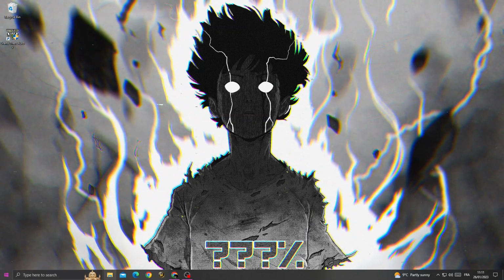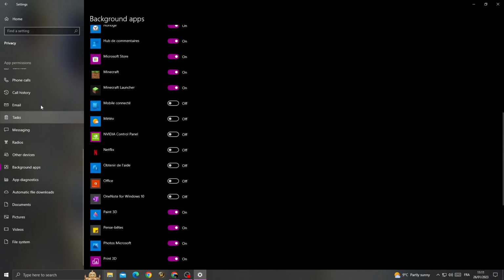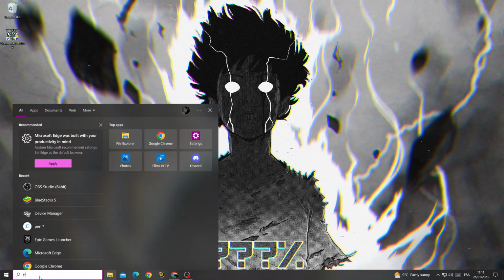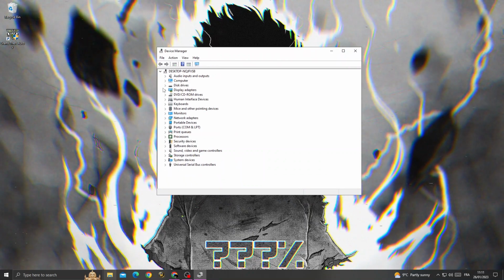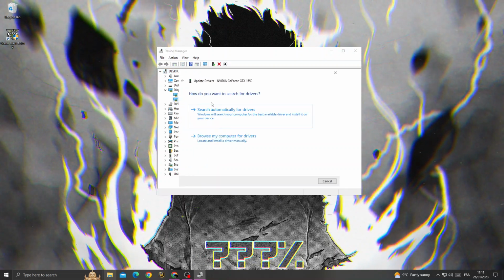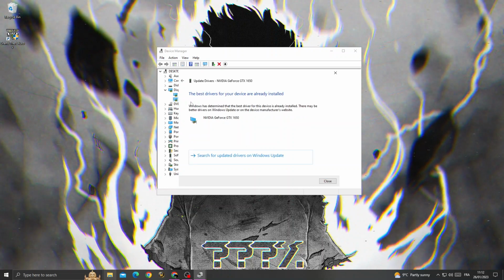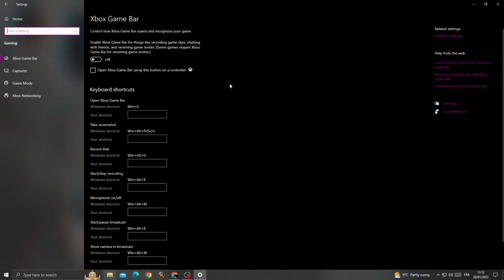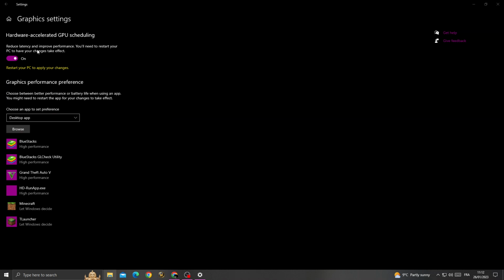🔧How To Fix LAG In GTA 5 | Boost FPS & Fix LAG In Low End PC [ Fast & Simple Tutorial ] 2023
in this video we discuss :